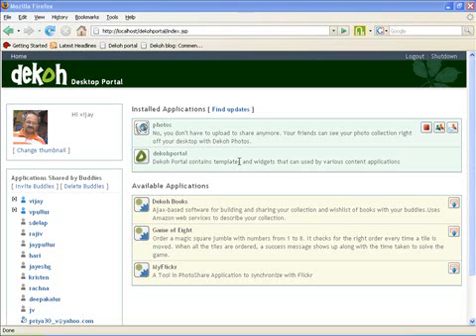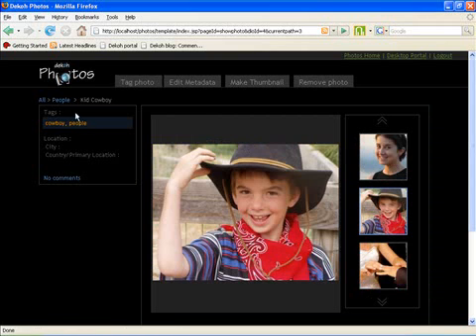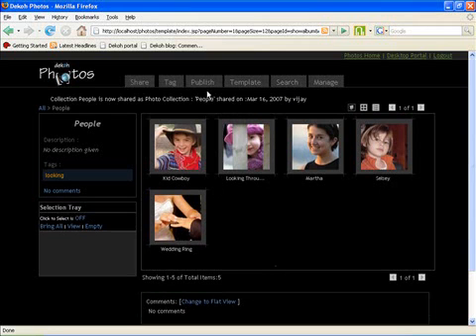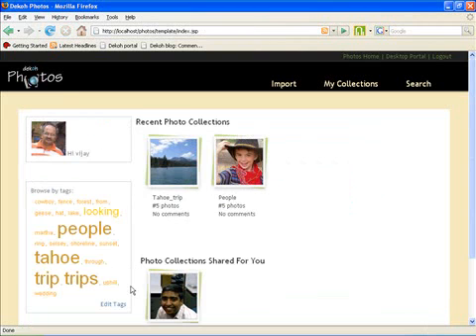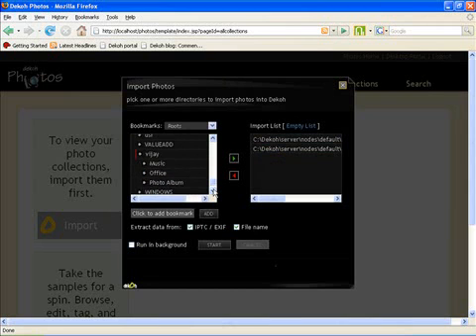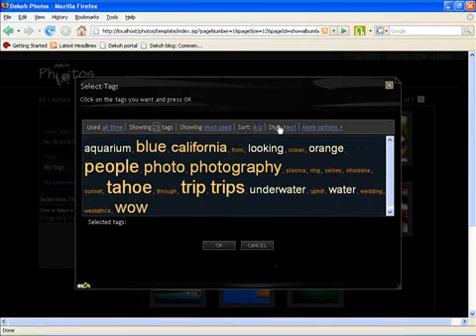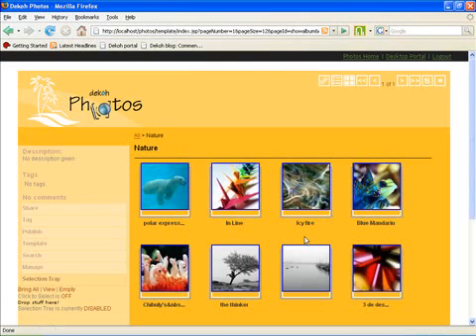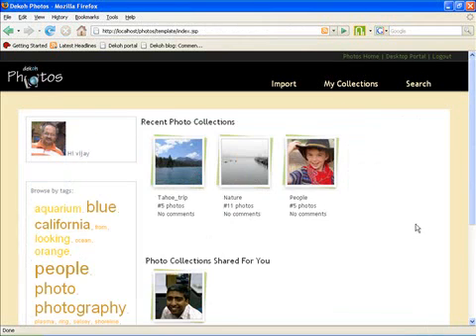Dekoh Photos demo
Dekoh Photos is a easy way of organizing pictures on your desktop and securely share it with your private network of friends and family from your computer without uploading.